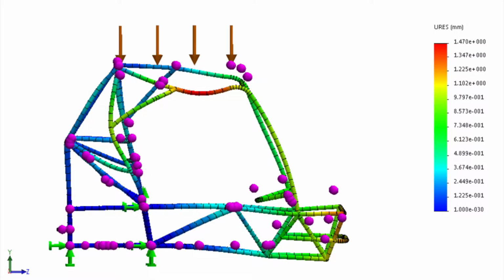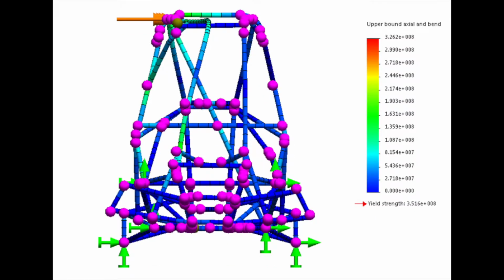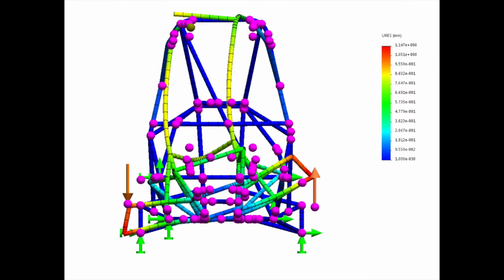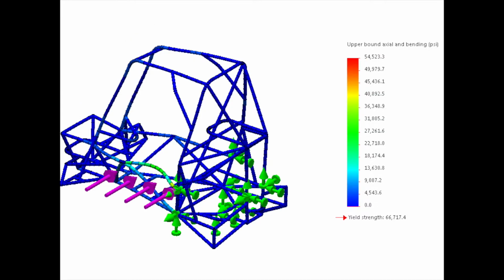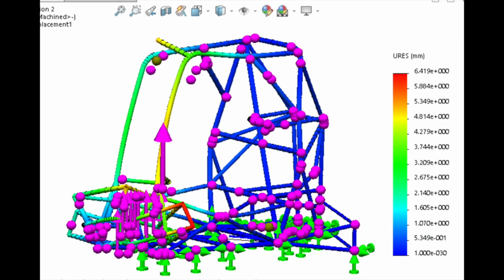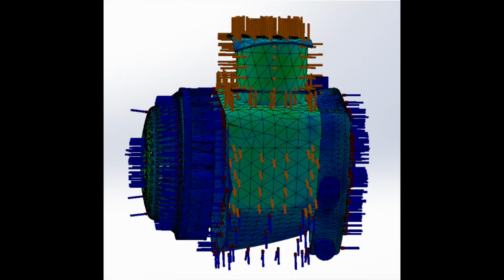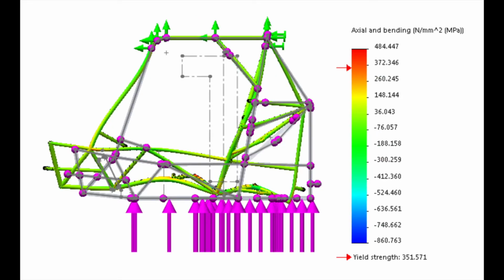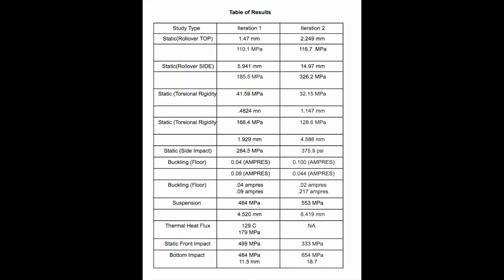BAJA BLAST FINAL VIDEO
FINAL VIDEO FOR MAE 152 - BAJA BLAST